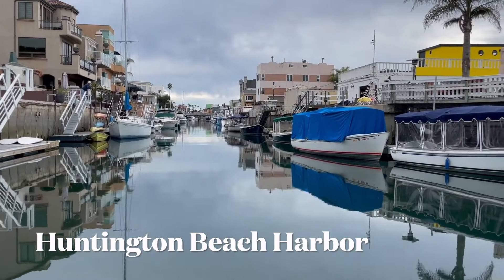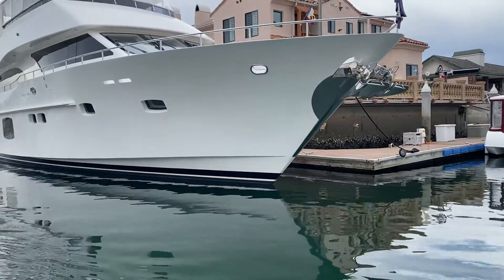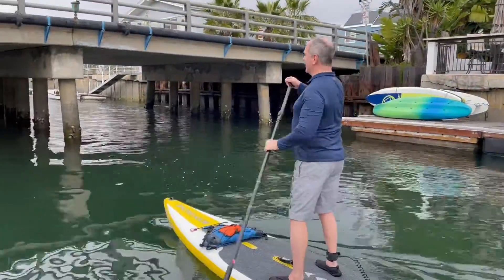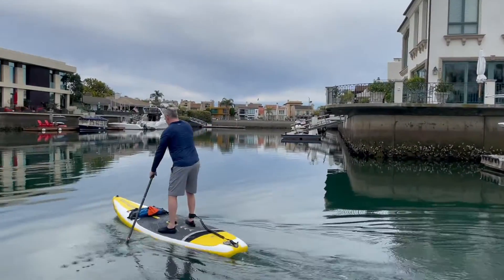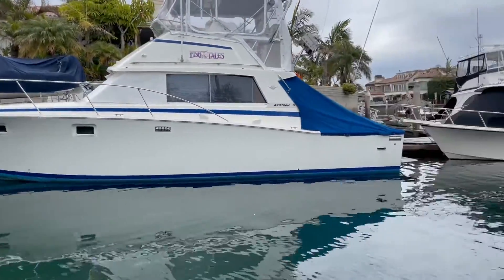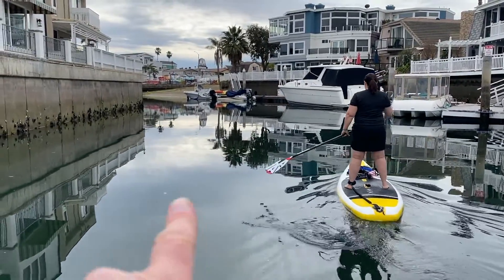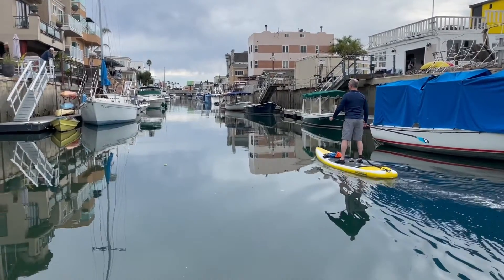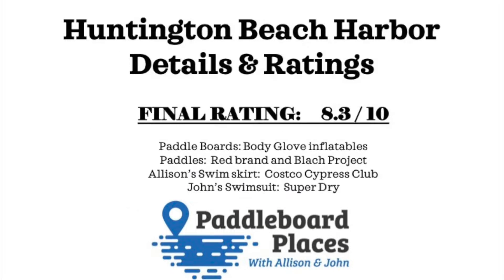Huntington Harbor CA Paddleboard Places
We'll give you the details of paddleboarding in Huntington Harbor, CA.  We'll show you were to park, where to launch, the sites you'll see in the harbor, and tips for making this a fun paddle board trip.  Whether you're a first-timer or an expert paddle boarder, Paddleboard Places videos will give you what you need to have fun on the water.